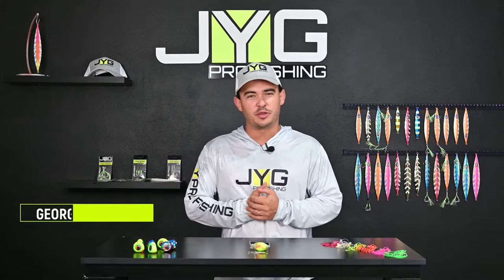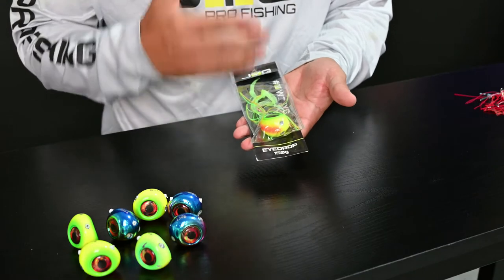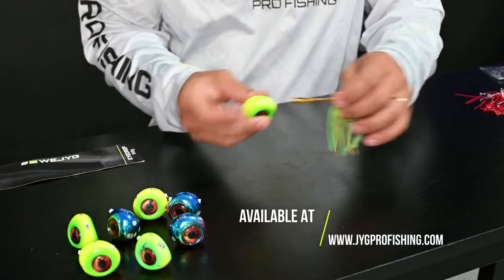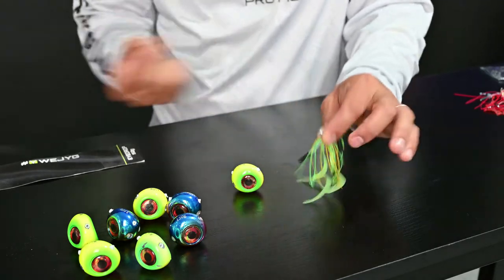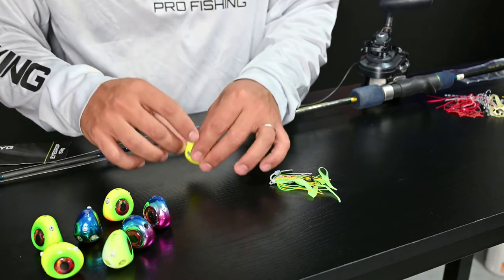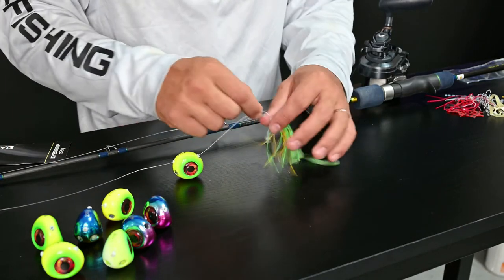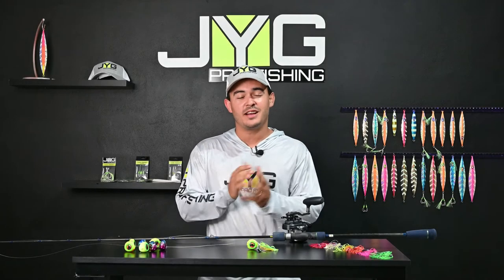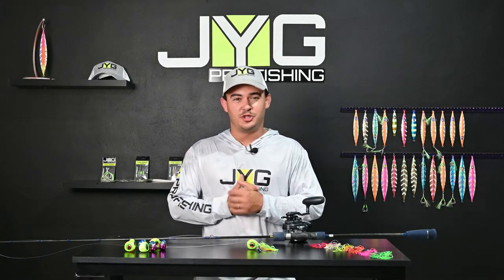HOW TO RIG TAI RUBBER JIG- JYG PROFISHING EYEDROP - JYG PRO TIPS- ENGLISH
Here is a quick video in how to rig a tai rubber jig, in this case our EYEDROP 150G.